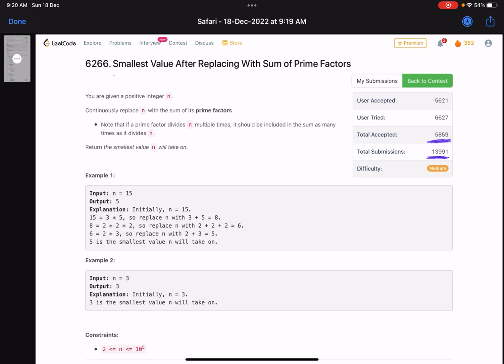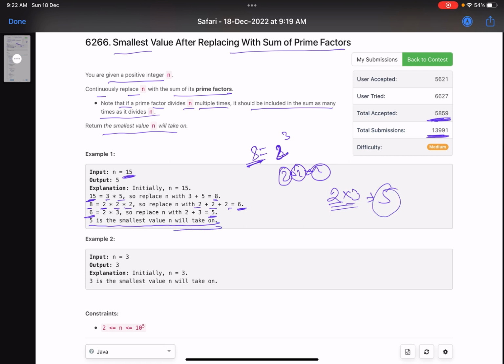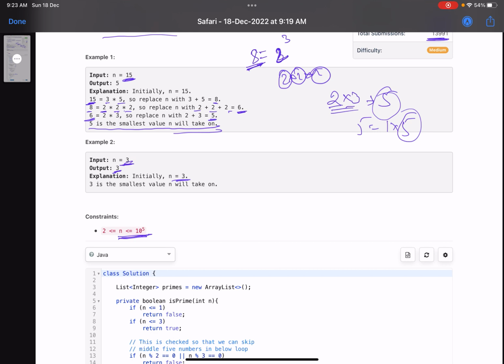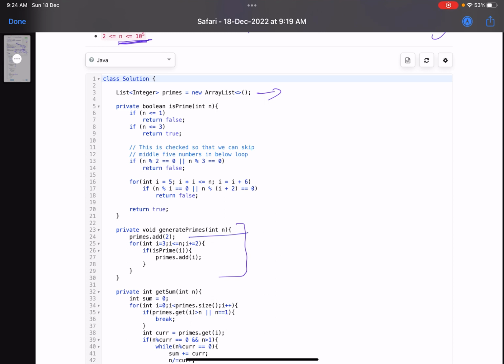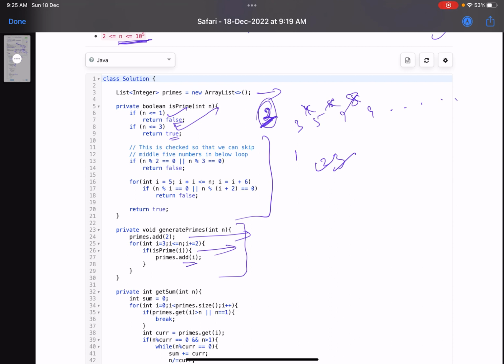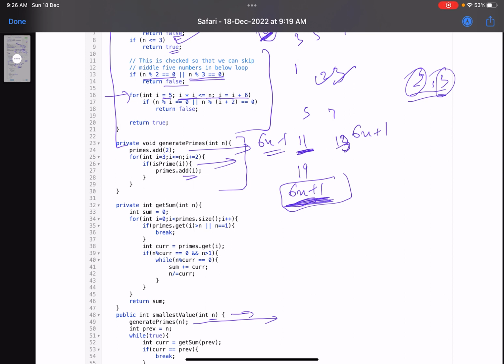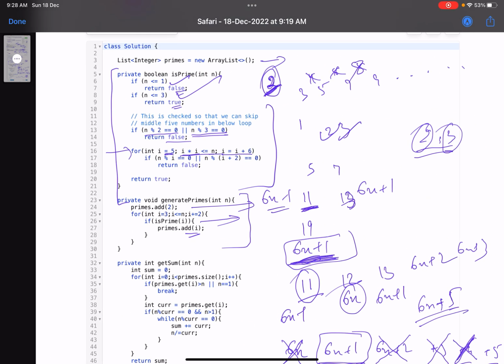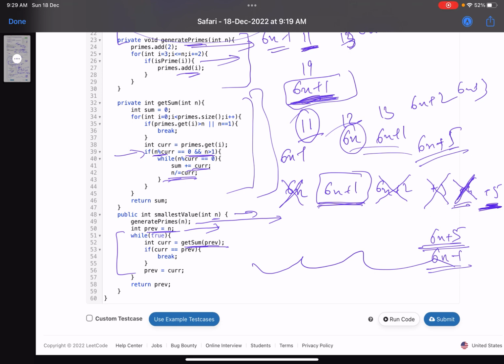Leetcode Weekly contest 324 - Medium - Smallest Value After Replacing With Sum of Prime Factors